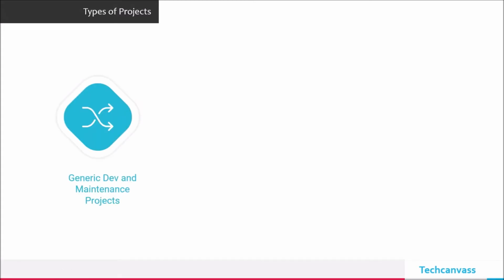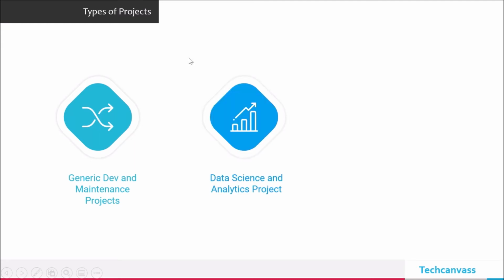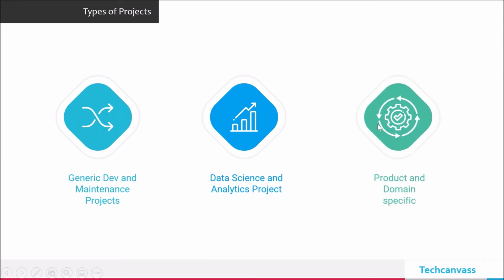Do I need to learn Tableau & Power BI to become a BA | BA Job Search | Techcanvass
Do you need to learn Tableau and PowerBI to become a Business Analyst? Understand the difference of Business Analyst job searches. Don't forget to watch the first part of this video

Watch the interview of Natasha, who became a Business Analyst from an Airhostess background: